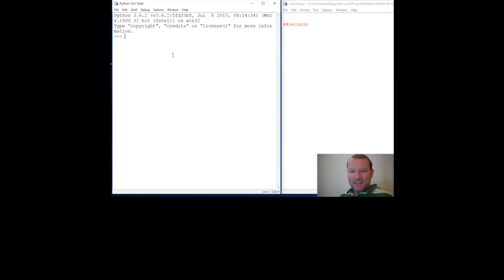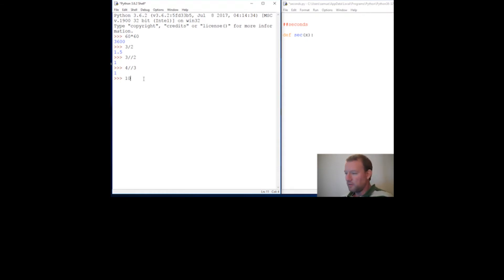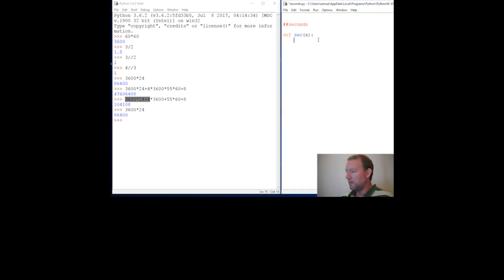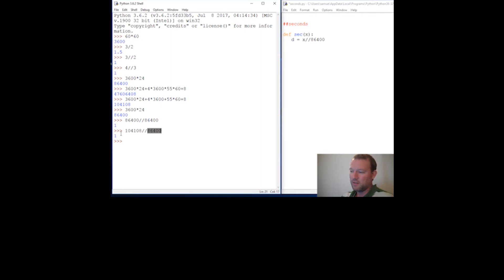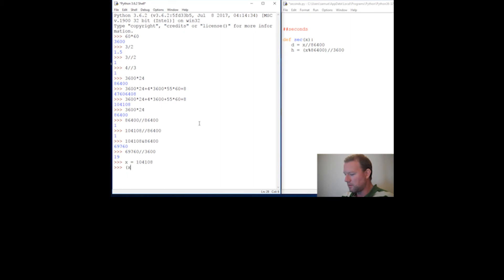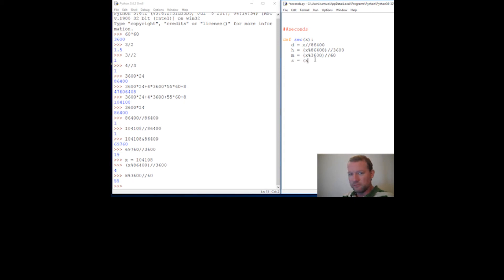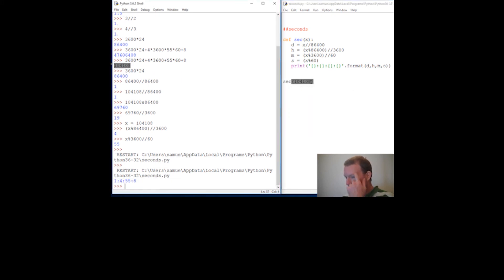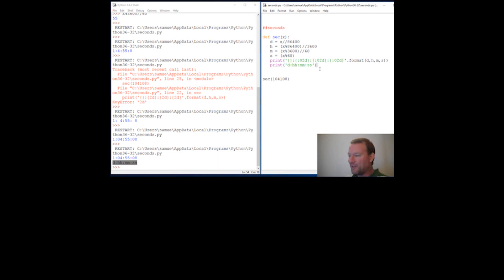Python Basics Seconds Conversion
Using python programming to convert seconds into days,hours, and minutes.  Using floor division and modulo.